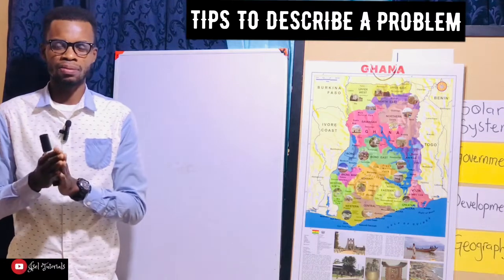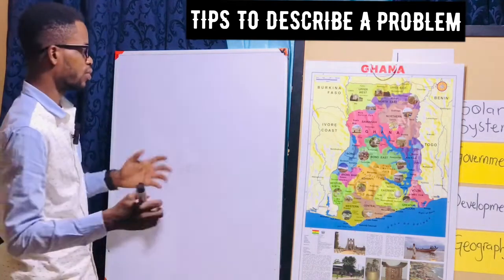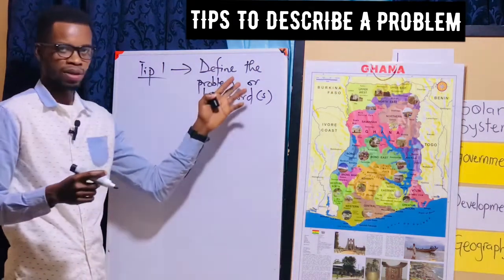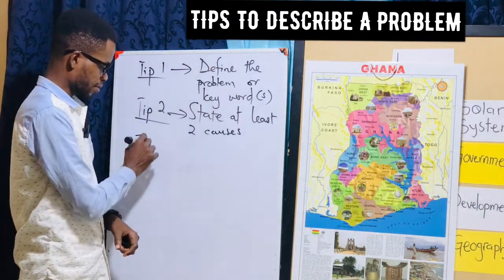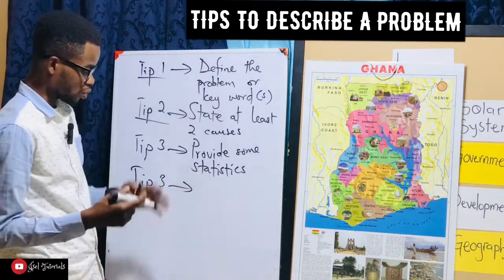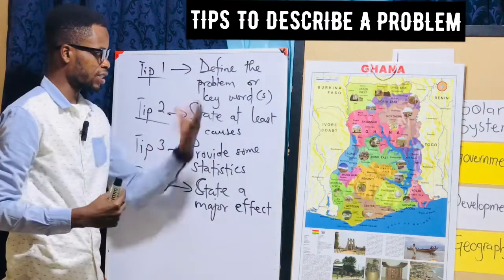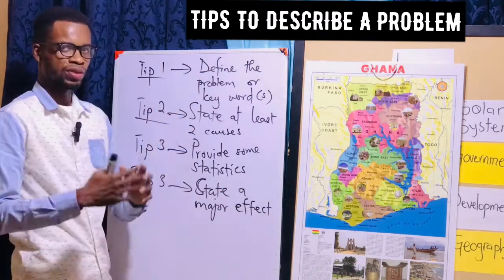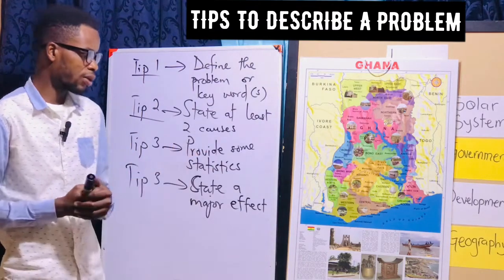A BECE / WASSCE APPROACH; How To Describe A Problem of Dev’t.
In this lesson, I take you through tips on how to describe a problem as a candidate writing an exam.
Know how to develop the point or paragraph in order to earn the perfect scores.